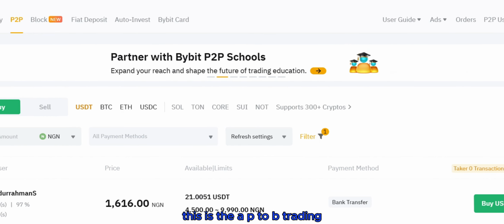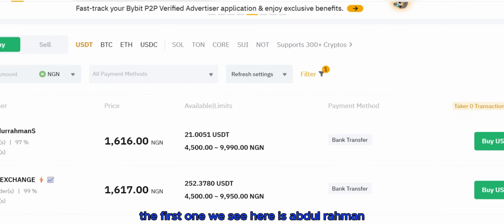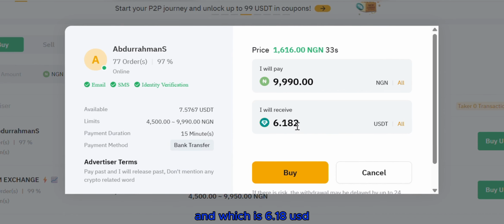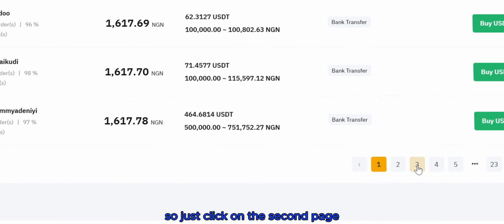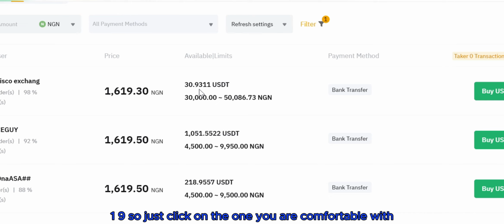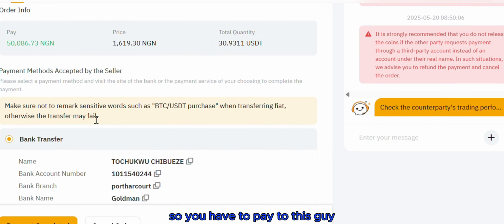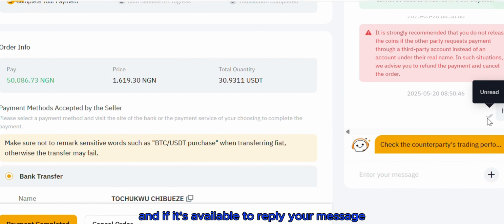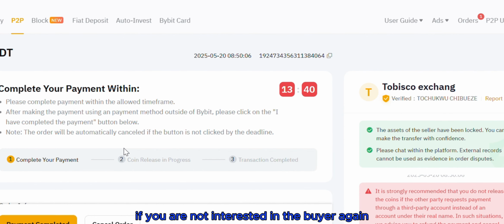How to Buy & Sell USDT/Crypto via P2P on Bybit for Beginners (Tutorial)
Learn how to perform P2P transactions on Bybit with this step-by-step guide! 🚀 Whether you're buying or selling crypto, this video walks you through the entire process, ensuring a smooth and secure trade. Perfect for beginners and experienced traders alike. Watch now and master P2P trading on Bybit! 💰🔥
Let me know if you want to tweak the tone or add specific details!

📩 Follow me for updates & crypto insights:
[Insert your social media links]

💬 Got questions or feedback? Drop them in the comments, and I’ll be happy to help!